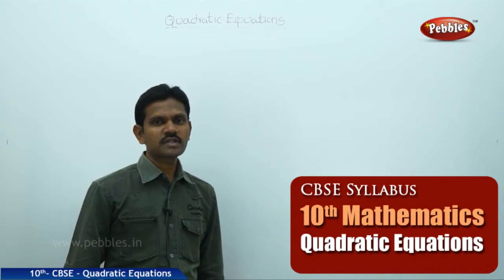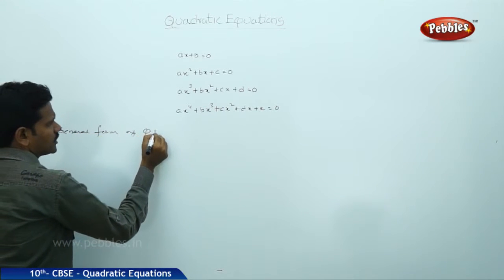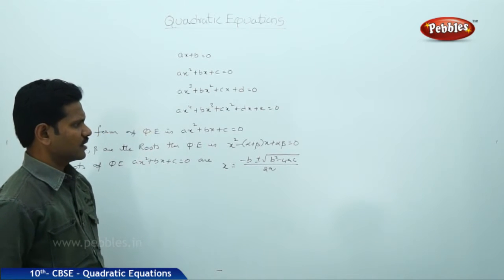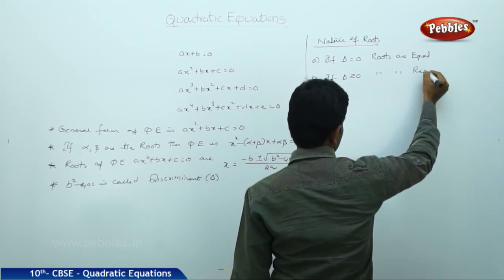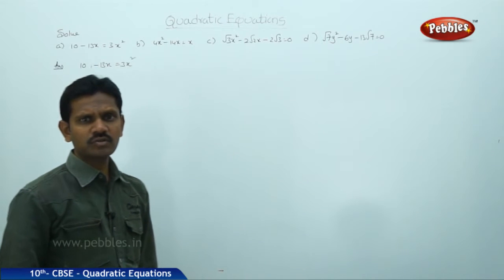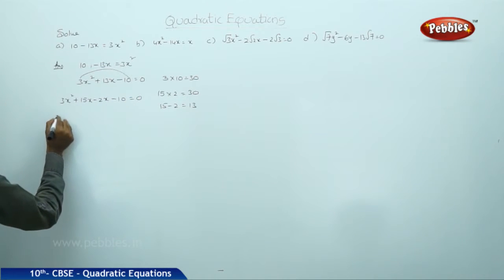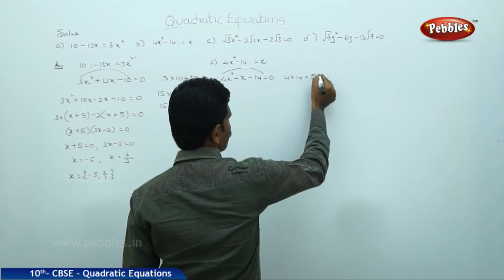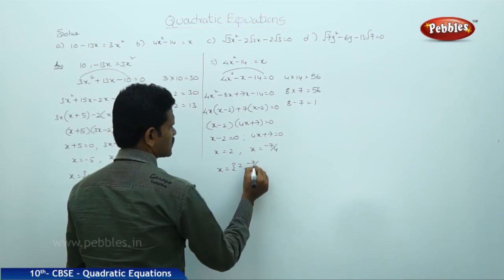Quadratic Equations - Class 10th CBSE Maths Syllabus Live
Quadratic Equations - Class 10th CBSE Syllabus LIve